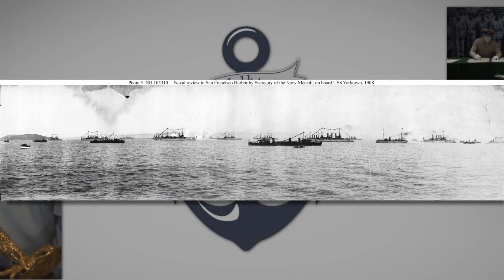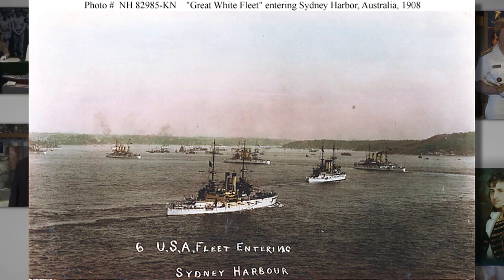Object #34: Scrapbook From the Round-the-World Voyage of the Great White Fleet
Last week we looked at the implications of the Great White Fleet's cruise around the world. This week, we look at the voyage itself, and what better way to remember a long trip than through a scrapbook. Today's object is the scrapbook of a crew member who was a part of this famous voyage, and it helps tell the story of what it was like to sail around the world as part of the one of the most powerful naval surface fleets ever assembled.